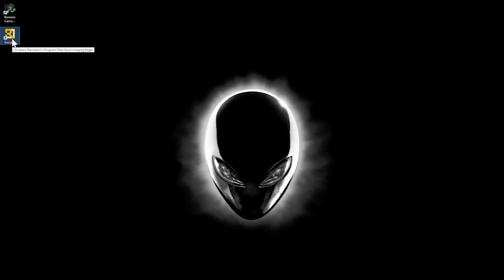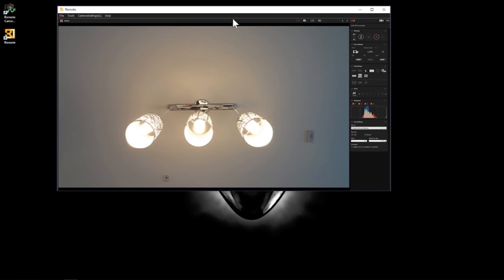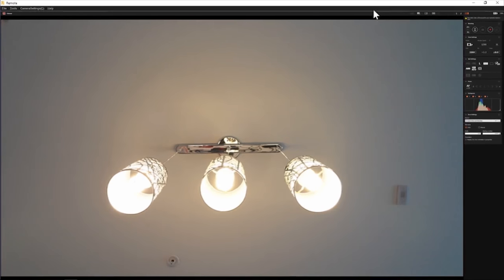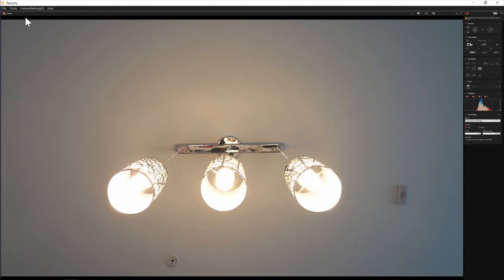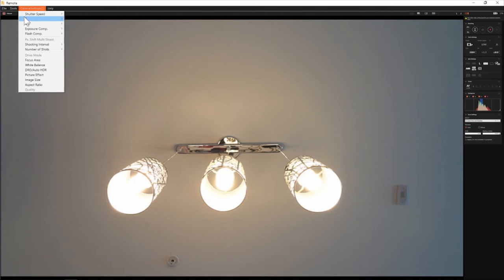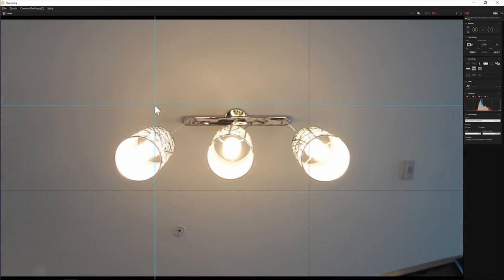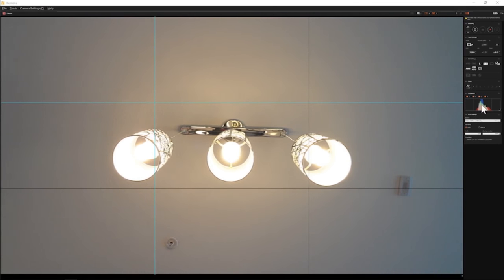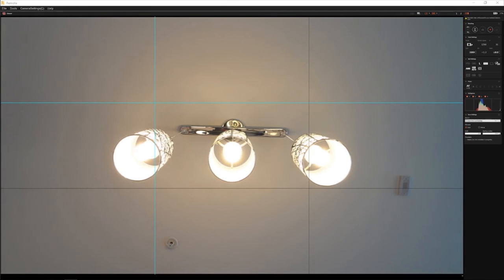Sony A7III Live Remote Control Record from PC (No Hardware)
Remotely control your Sony A7III Camera via PC without using any additional hardware, just your USB-C Cable! Using the Sony Remote Imaging software, change settings or remotely record in seconds!